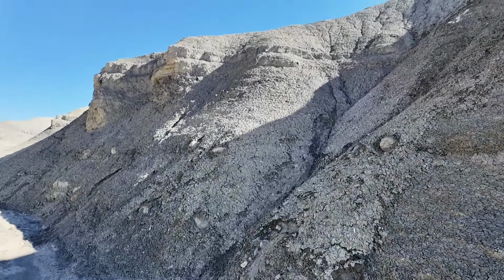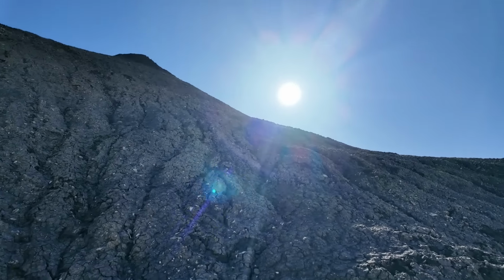A Divided America? The Last Time The Sea Bisected North America: Geology Explained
Join geology professor Shawn Willsey in the scenic desert of southern Utah to unravel a fascinating chapter in Earth's history.

Support these geology education videos!  Your generous support allows me to create more videos.  Send support via:

Or a good ol' fashioned check to:
Shawn Willsey
148 Blue Lakes Blvd N